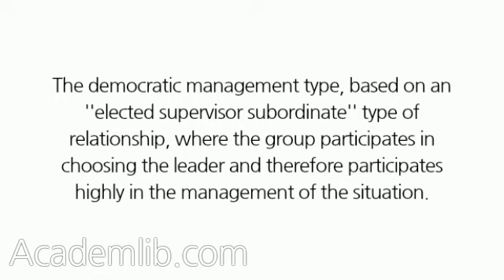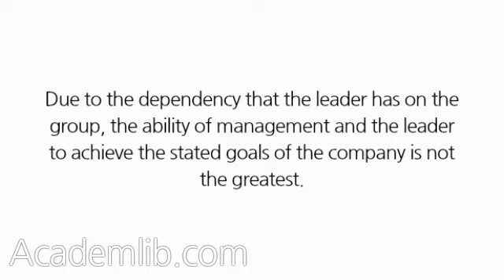What is leadership?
Leadership is defined as the ability to influence groups of people in order to make them work and achieve prescribed goals. ...